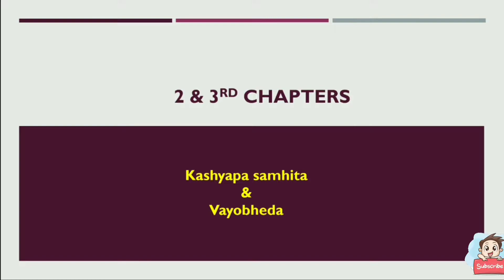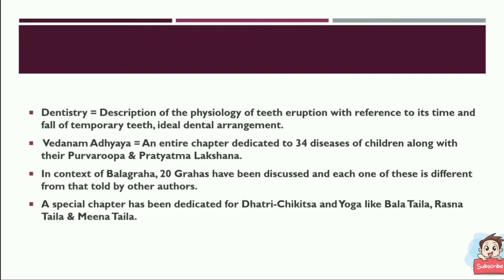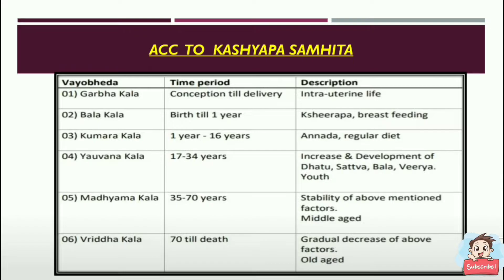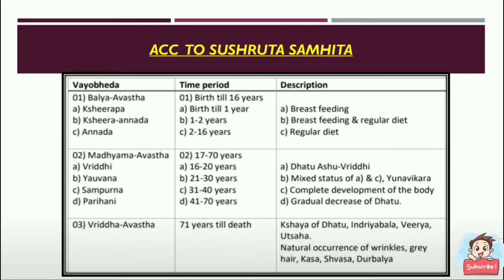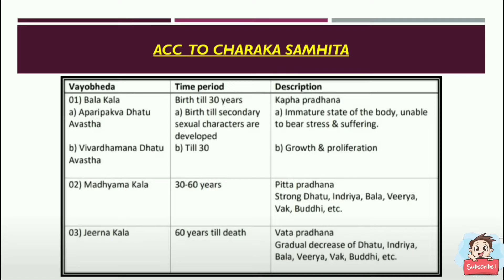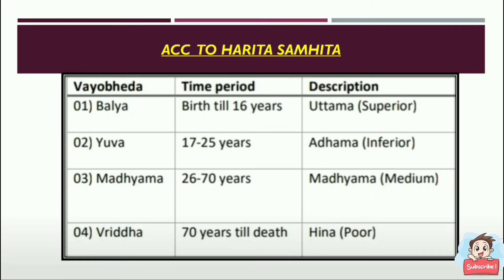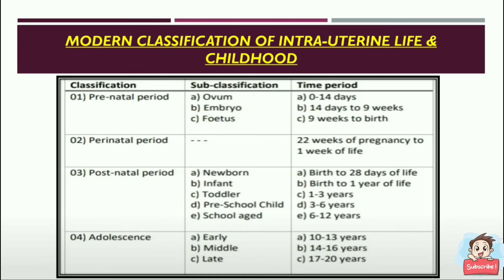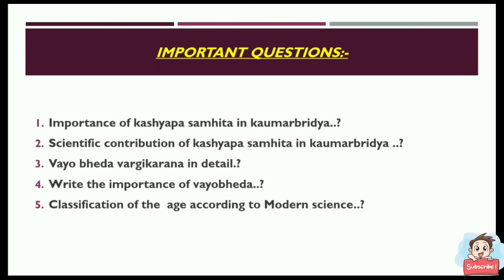Kashyapa Samhita And Vayobheda || UNIT - 2 || UNIT - 3 || Kaumarbhritya || BAMS 3rd Year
If you want to gain good score in your exams do watch our videos @Ayush_bams course